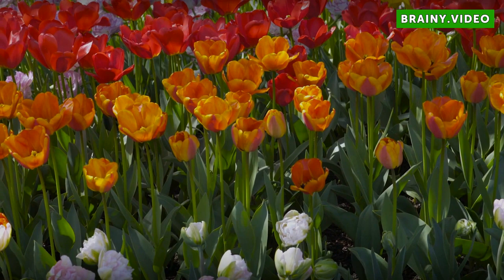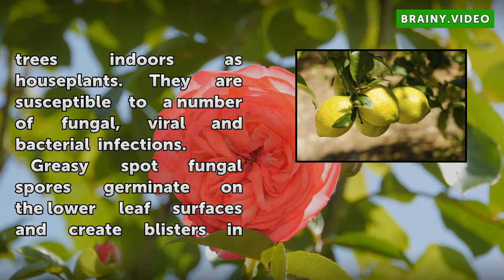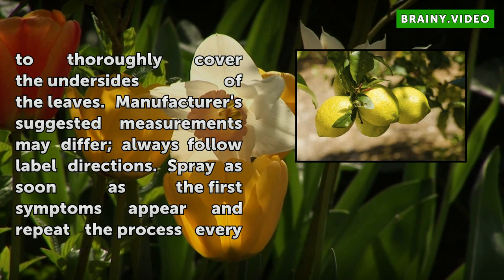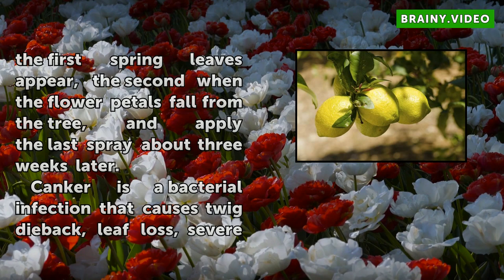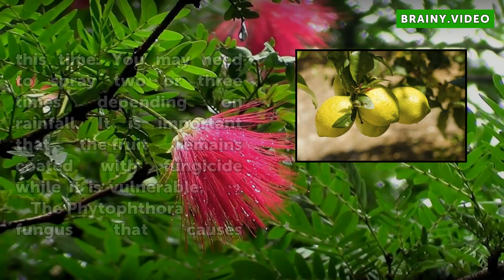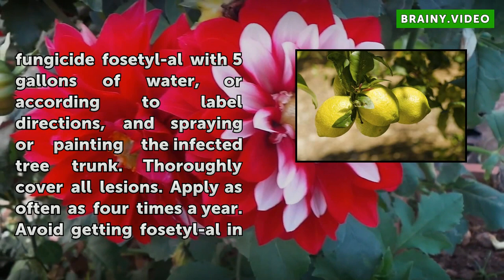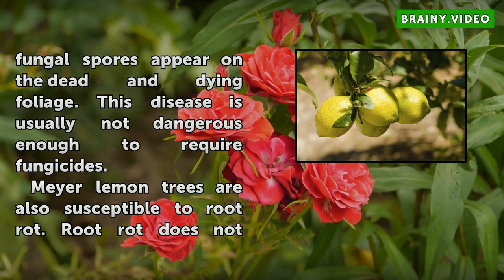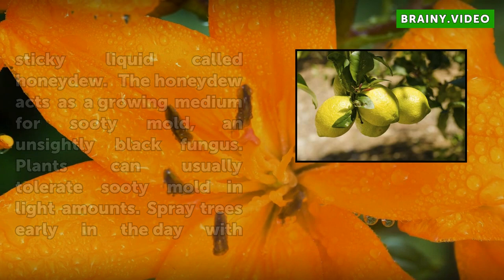Meyer Lemon Tree Diseases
Meyer Lemon Tree Diseases. Frank Meyer, a plant explorer from the U.S. Department of Agriculture, brought the first Meyer lemons (Citrus x meyeri) to the United States in 1908. The original Meyer lemon trees carried a dangerous citrus virus called tristeza, but the "Improved" version (Citrus limon "Meyer Improved") is tristeza...